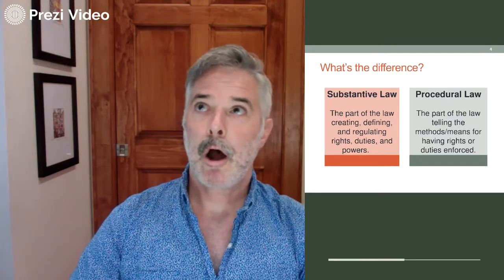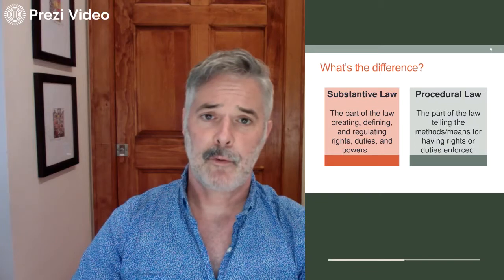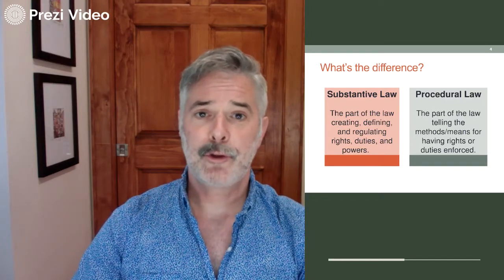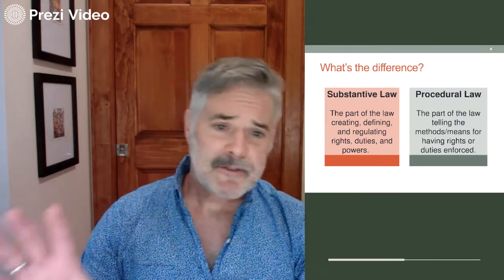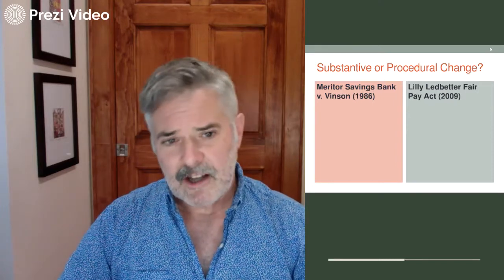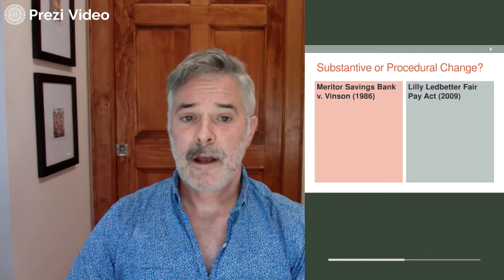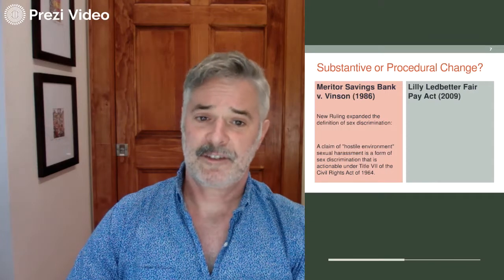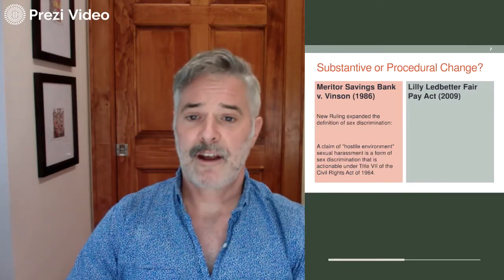Quick Look: Substantive or Procedural Law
A brief overview of the difference between substantive and procedural law